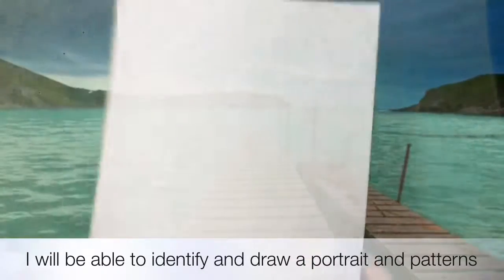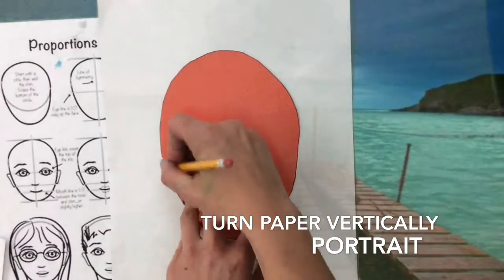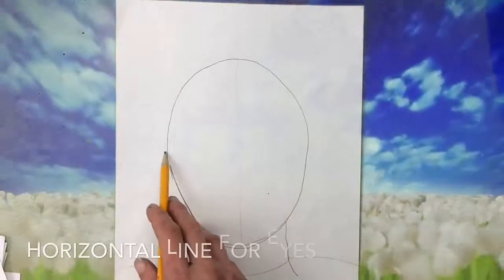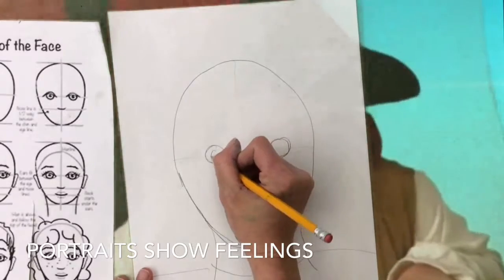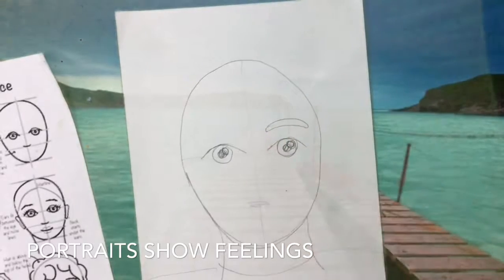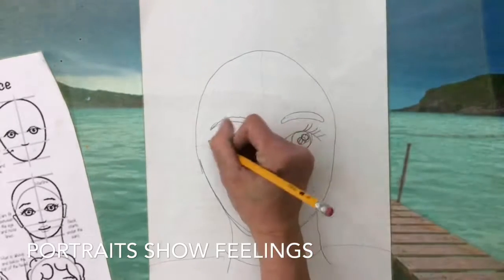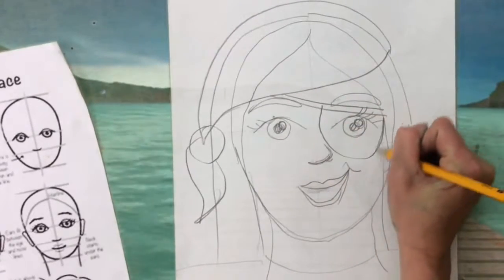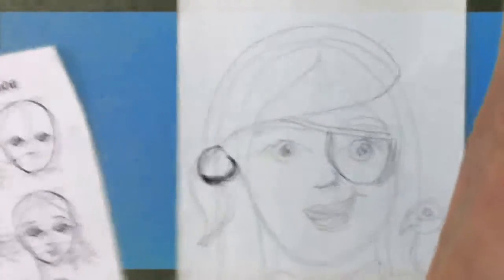Pirate Portraits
This is a flipped video of a kindergarten art lesson on how to make a pirate portrait!